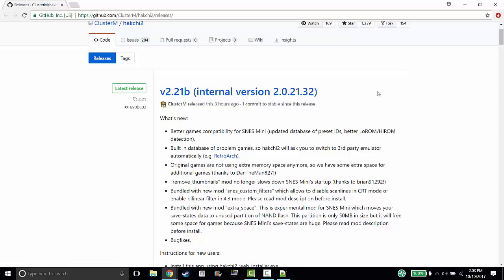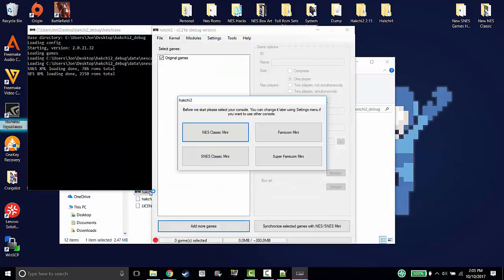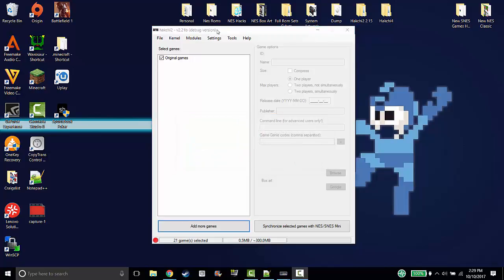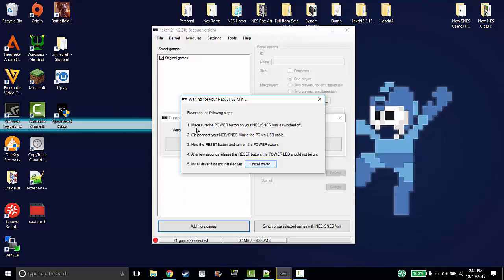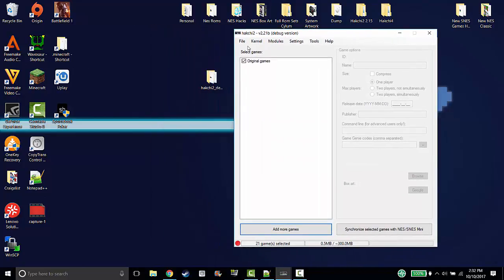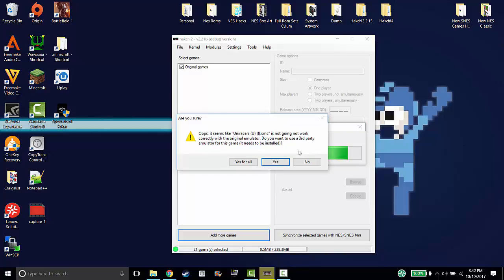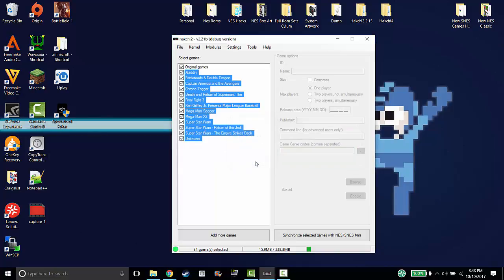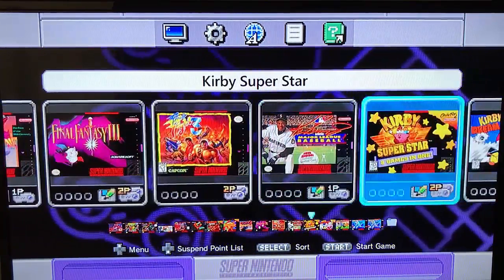SNES Classic Hack Tutorial - Add More Games with Hakchi 2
To find roms just search on google. They are easy to find and download.